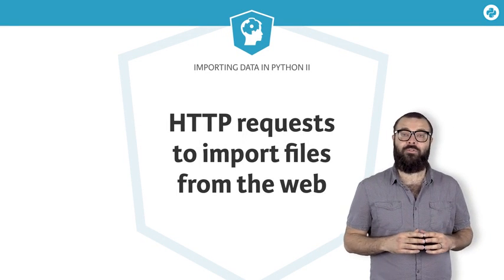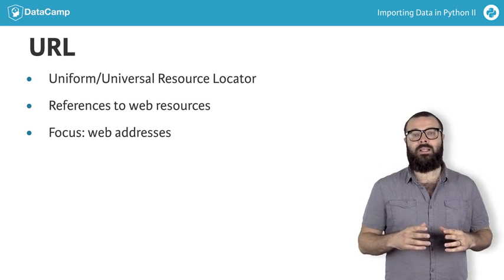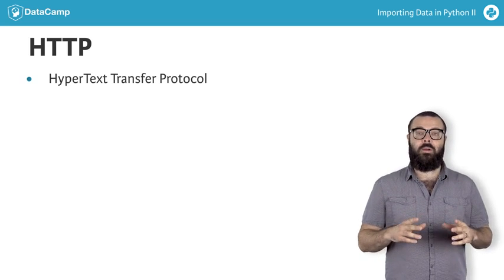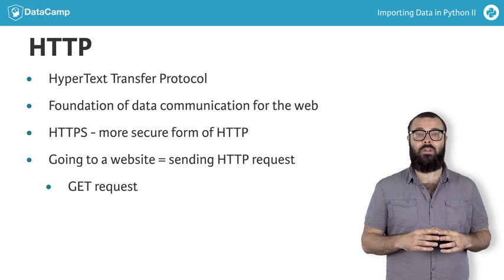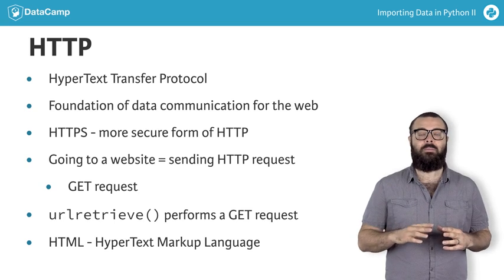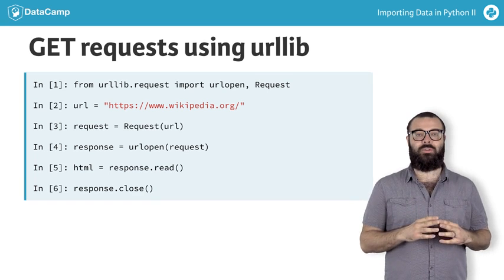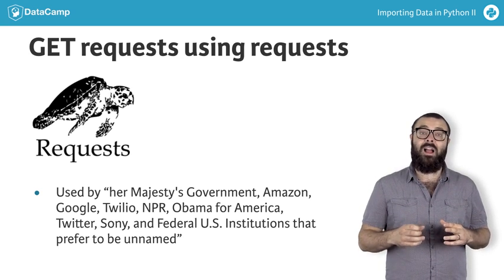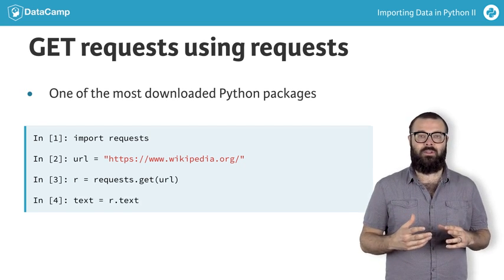Python tutorial: HTTP requests to import data from the web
Learn how to perform HTTP requests to import web data with Python

Congrats on importing your first web data! In order to import files from the web, we used the urlretrieve function from urllib.requests. Lets now unpack this a bit and, in the process, understand a few things about how the internet works:

URL stands for Uniform or Universal Resource Locator and all they really are are references to web resources. The vast majority of URLs are web addresses, but they can refer to a few other things, such as file transfer protocols (FTP) and database access. We'll currently focus on those URLs that are web addresses OR the locations of websites.

Such a URL consists of 2 parts:

A protocol identifier http ot https and
A resource name such as datacamp.com
The combination of protocol identifier and resource name uniquely specifies the web address!

To explain URLs, I have introduced yet another acronym http, which itself stands for HyperText Transfer Protocol. Wikipedia provides a great description of HTTP:

The Hypertext Transfer Protocol (HTTP) is an application protocol for distributed, collaborative, hypermedia information systems. HTTP is the foundation of data communication for the World Wide Web.
Note that HTTPS is a more secure form of HTTP. Each time you go to a website, you are actually sending an HTTP request to a server. This request is known as a GET request, by far the most common type of HTTP request.

We are actually performing a GET request when using the function urlretrieve. The ingenuity of urlretrieve also lies in fact that it not only makes a GET request but also saves the relevant data locally.

In the following, you'll learn how to make more GET requests to store web data in your environment. In particular, you'll figure out how to get the HTML data from a webpage. HTML stands for Hypertext Markup Language and is the standard markup language for the web.

To extract the html from the wikipedia home page, you

Import the necessary functions;
Specify the URL;
Package the GET request using the function Request;
Send the request and catch the response using the function urlopen;
This returns an HTTPResponse object, which has an associated read method;
You then apply this read method to the response, which returns the HTML as a string, which you store in the variable html.
You remember to be polite and close the response!
Now we are going to do the same, however here we'll use the requests package, which provides a wonderful API for making requests.

Requests allows you to send organic, grass-fed HTTP/1.1 requests, without the need for manual labor.
and the following organizations claim to use requests internally:

Her Majesty's Government, Amazon, Google, Twilio, NPR, Obama for America, Twitter, Sony, and Federal U.S. Institutions that prefer to be unnamed
Moreover,

Requests is one of the most downloaded Python packages of all time, pulling in over 7,000,000 downloads every month. All the cool kids are doing it!
Lets now see requests at work:

Here you

Import the package requests;
Specify the URL;
Package the request, send the request and catch the response with a single function requests.get();
Apply the text method to the response which returns the HTML as a string;
That's enough out of me for the time being: let's get you hacking away at pulling down some HTML from the web using GET requests!

GET coding!